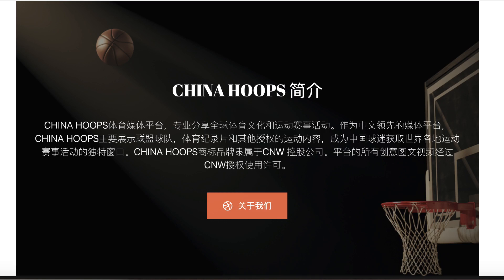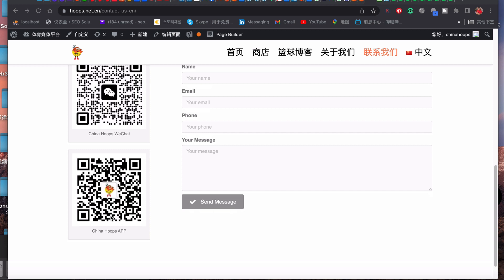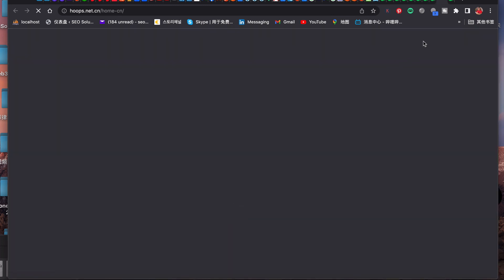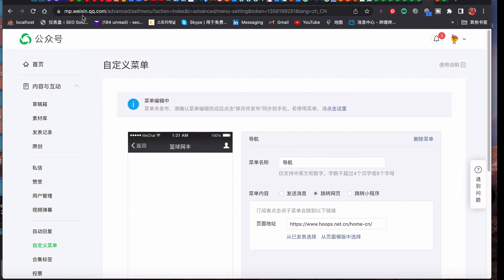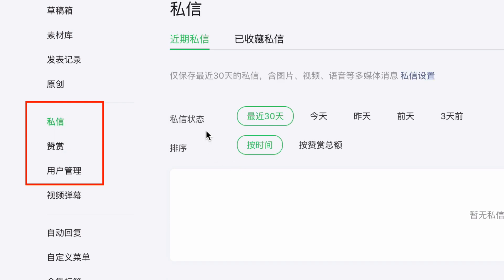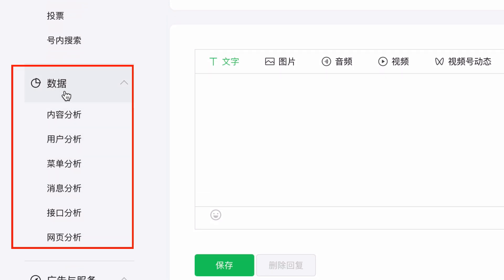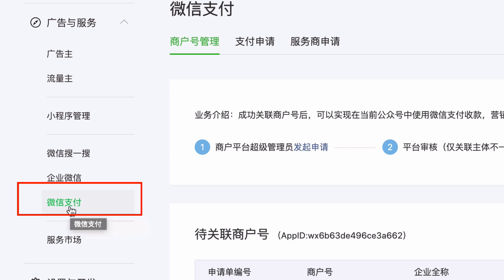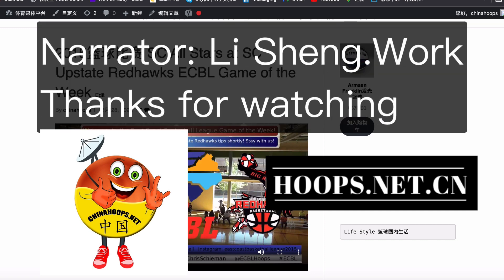China Hoops APP Tutorial